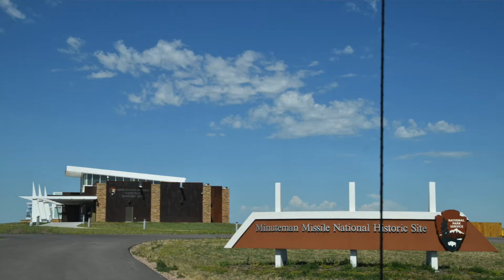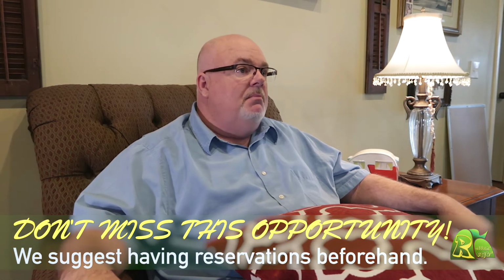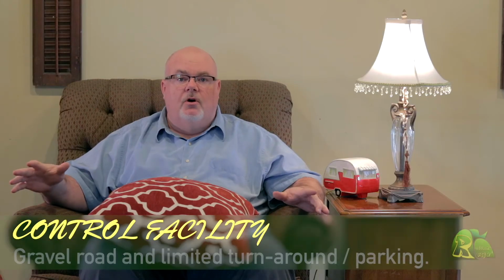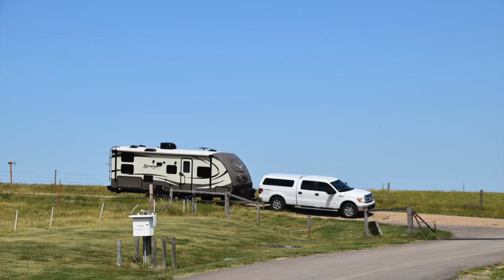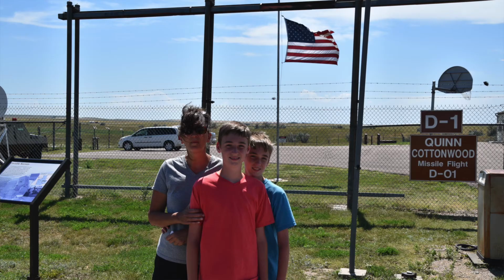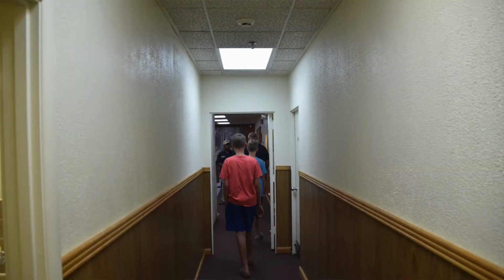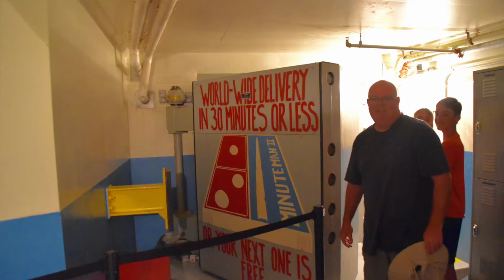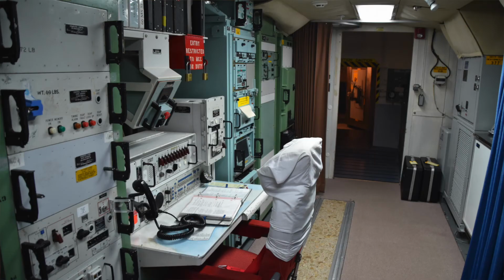Minuteman Missile NHS: The Fate of Humanity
Many National Parks take your breath away.  The Minuteman Missile National Historic Site will invoke emotion.  We may have visited for only an hour or two, but it is one experience that we talk about more than most others.  What would it take to be the person sitting in that chair.  Or, to be the leader of our country with that immense power and responsibility.  Could you?